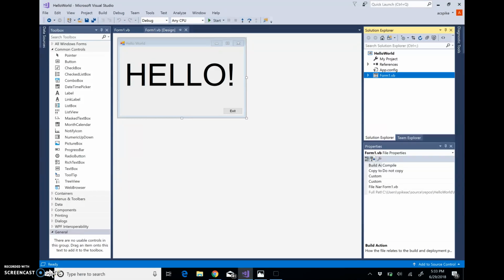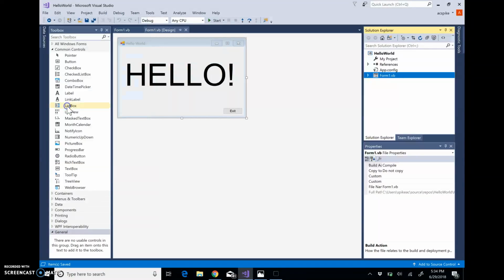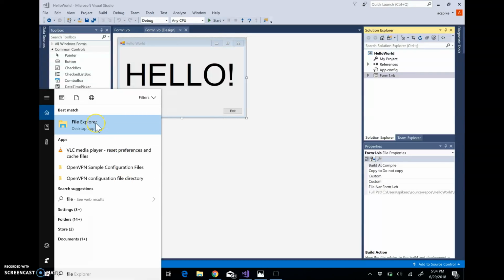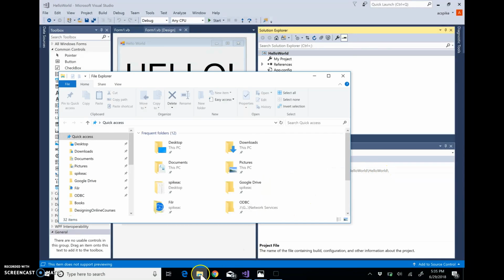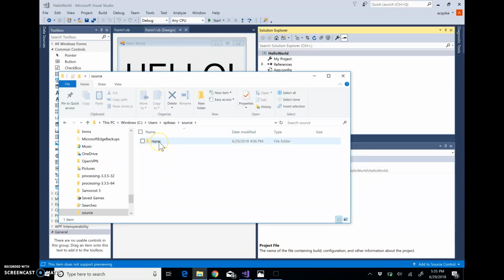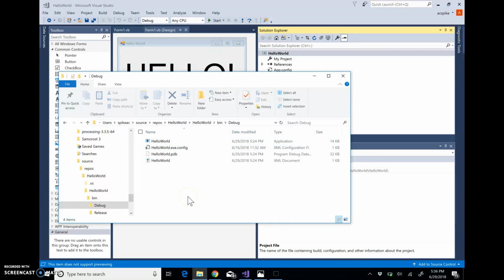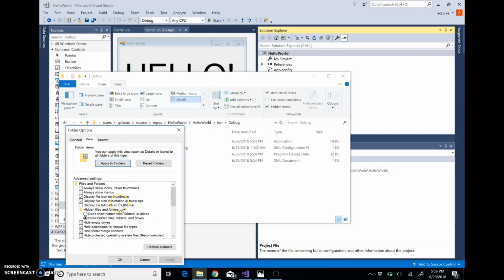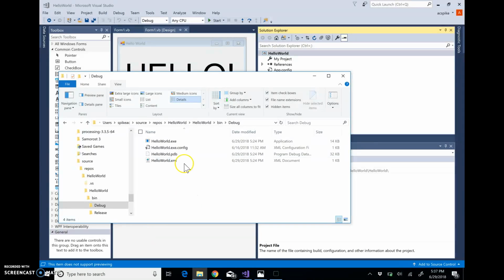Finding the *.exe file